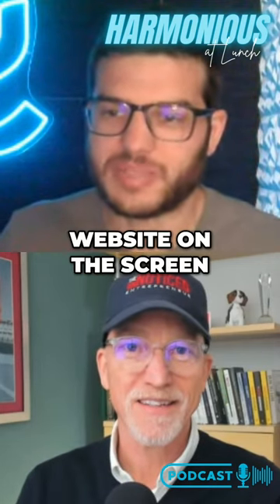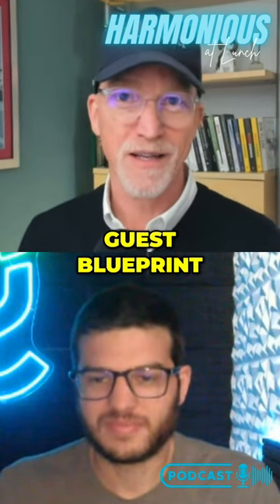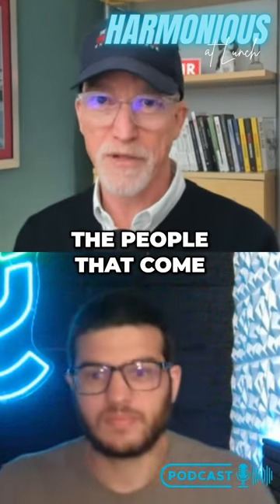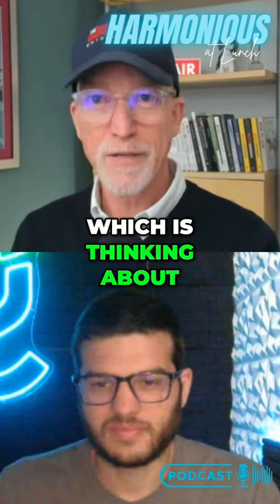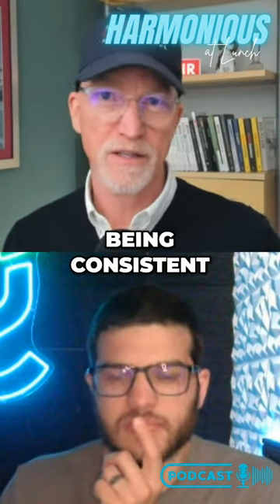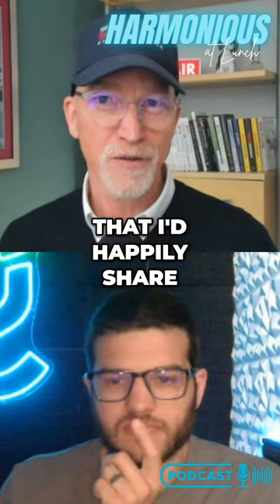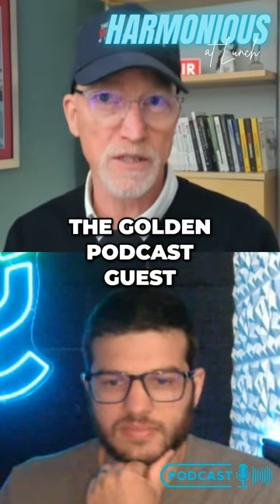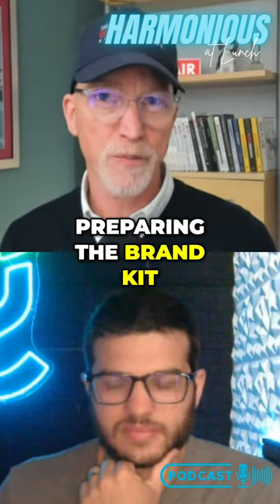Become a Podcast Superstar The Golden Podcast Guest Blueprint Course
Want to go from operator to owner in your small business in under 90 days?

to get exclusive access to our 90 Day process that will get your freedom back and let your business grow without you.

**Make your business checking account make money for you!**

Are you ready to transform your business banking? Meet Meow, the future of business finances. With Meow, you get high-yield business checking accounts with up to 5.02% APY, no hidden fees, and the flexibility of one-day withdrawals. Invest your idle cash in U.S. Treasury Bills seamlessly and watch your funds grow. Meow is the smart choice for modern businesses.

**Take your podcasting journey to the next level!**

Are you a podcaster looking for your next great guest, or a guest searching for the perfect podcast to share your story? Podmatch is your solution! This innovative platform intelligently matches podcast hosts and guests, making it easier than ever to find the ideal collaboration. Streamline your booking process and grow your audience with Podmatch. Join now and elevate your podcasting game!

Ready to find your perfect match? today!

***Boost Your Sales with FlowChat!**

Are you looking to supercharge your lead generation? FlowChat is here to help! This powerful tool lets you import leads from social media instantly and manage hundreds of conversations seamlessly. With FlowChat, you can add more leads in less time and prevent prospects from slipping through the cracks. Join the many successful businesses that have seen their sales soar using FlowChat.

Ready to take your business to the next level? and start building your leads today!